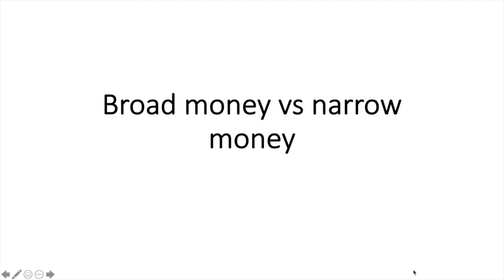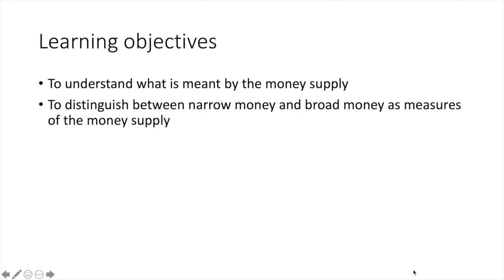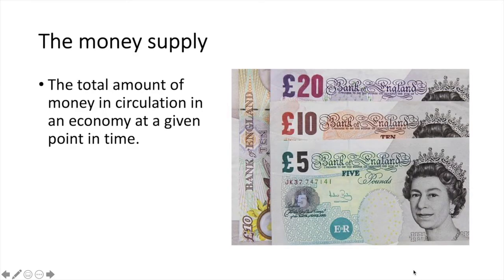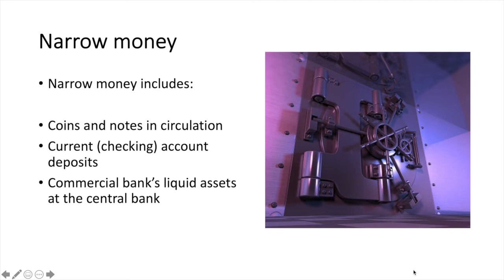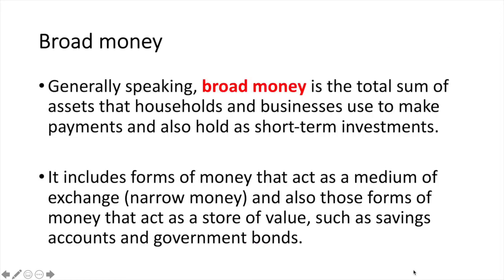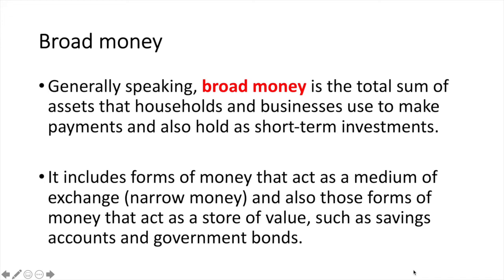Broad money vs narrow money